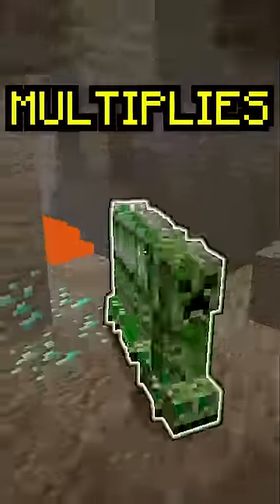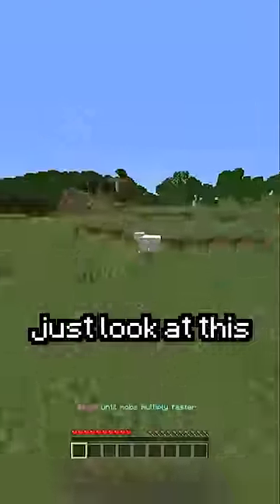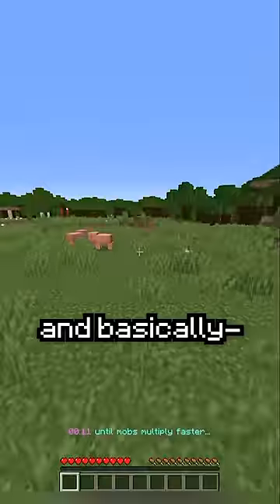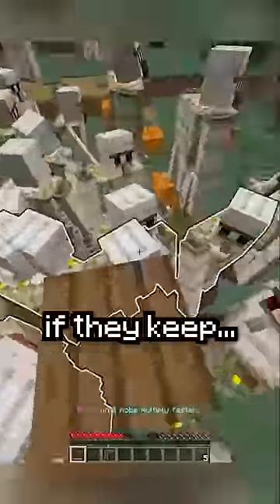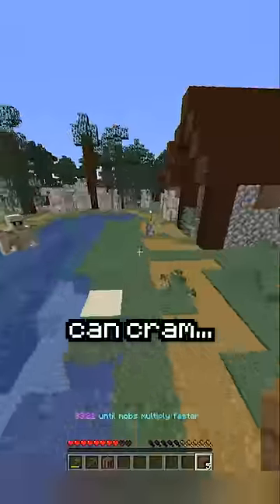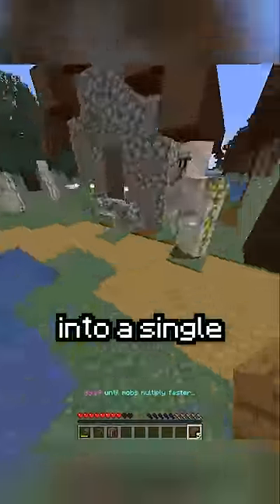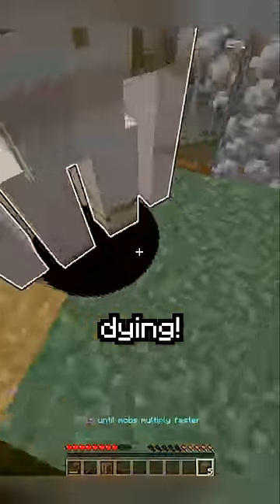Minecraft, But Every Mob You Look At Multiplies...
Minecraft, But Every Mob You Look At Multiplies. This was HILARIOUS!

dayta does another Minecraft challenge, a Minecraft, But challenge, but not Minecraft, But You Can't Touch Grass, Minecraft But You Can't Touch The Color Blue, Minecraft, But You Can't Touch Sand, Minecraft But You Can't Touch The Color Green, or any of his other Minecraft 1.19 challenges in 2022!

Today dayta plays not Minecraft, But Water Rises or Minecraft, But Lava Rises, or any other Minecraft but challenge like that, but Minecraft short from object! It was HILARIOUS. dayta ​tiktok ​ ​minecraft ​

The goal was to try to inform / speed run / speed runner of Minecraft against a killer / assassin but it is me, dayta from twitch / tiktok / twitter , playing Minecraft Java 1.19.2 and not Minecraft Bedrock.